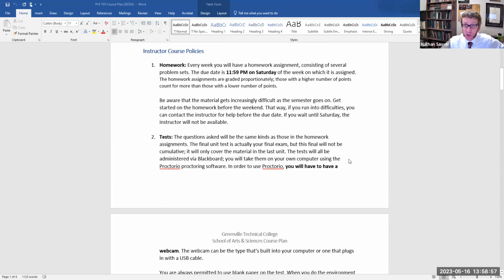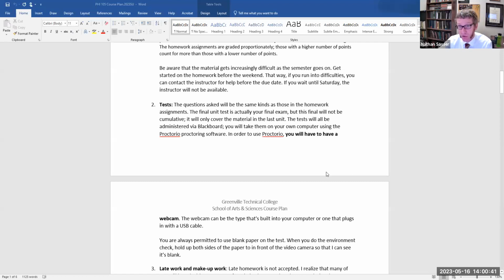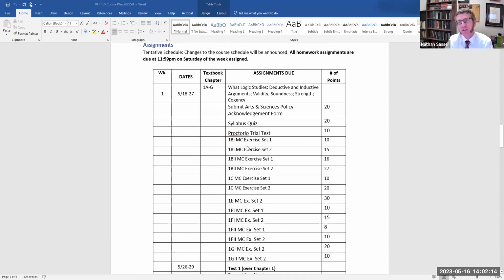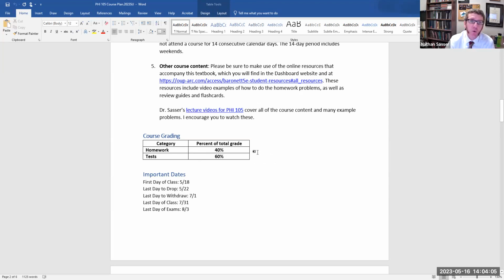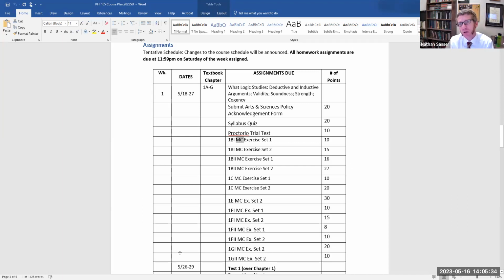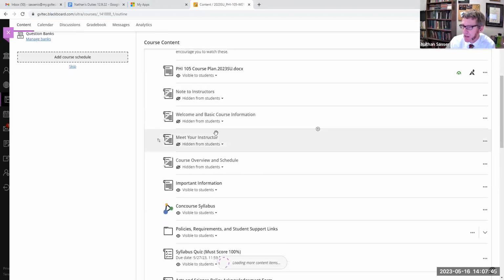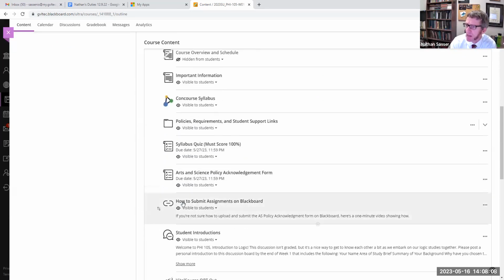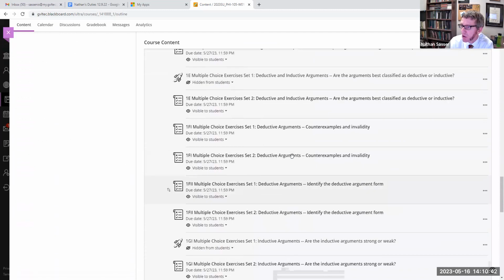Welcome to PHI 105, Intro to Logic, Summer 2023